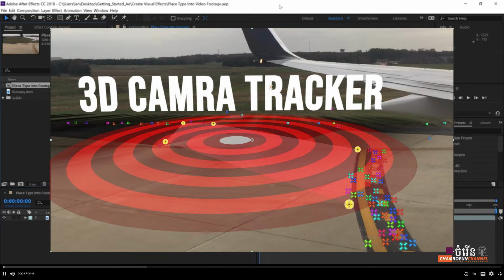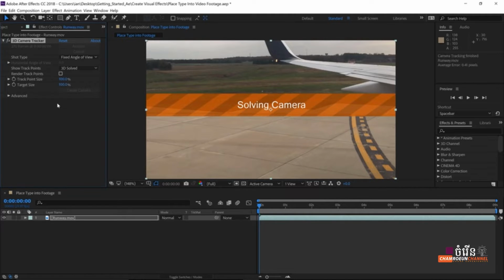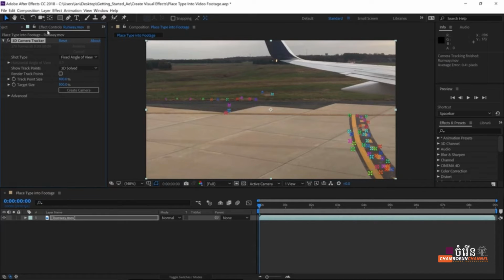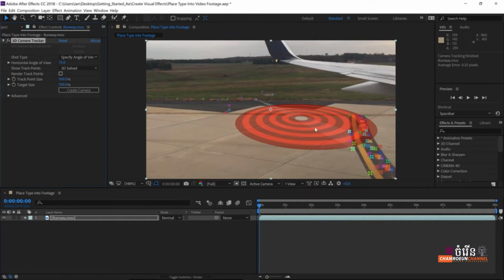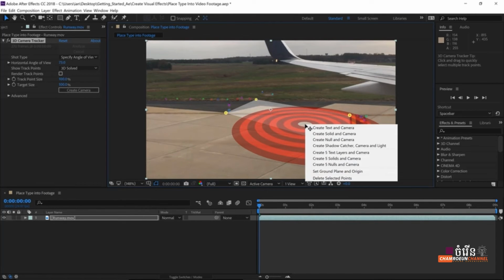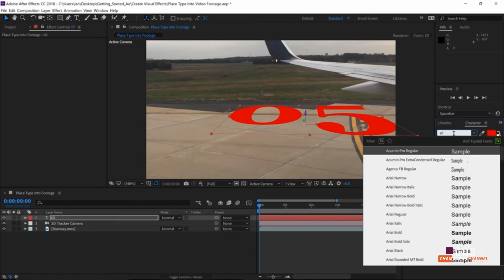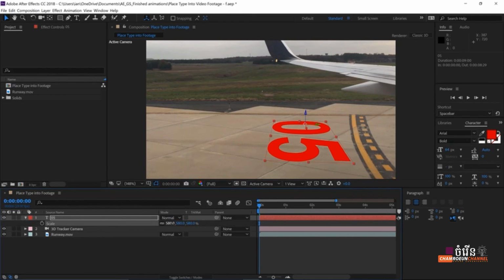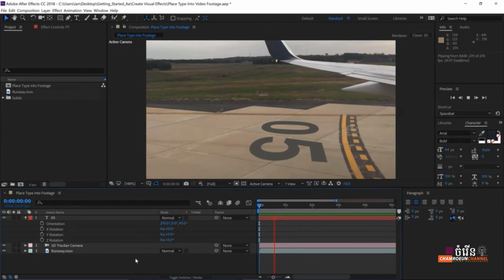3D Camera tracker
In this video tutorial, I am going to show you how to use the 3D camera tracker effect in Adobe After Effects. The 3D camera tracker effects can analyze a piece of video and determine the exact placement and movement the camera used to shoot the footage. We can use this effect to place some texts into the scene.